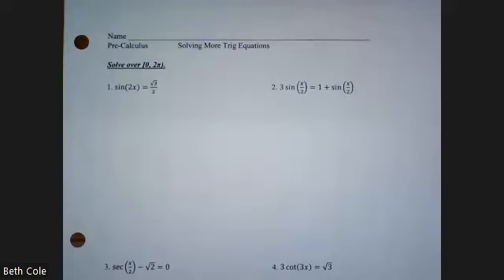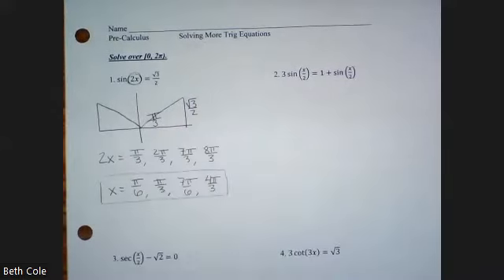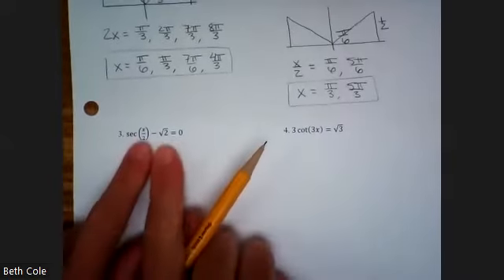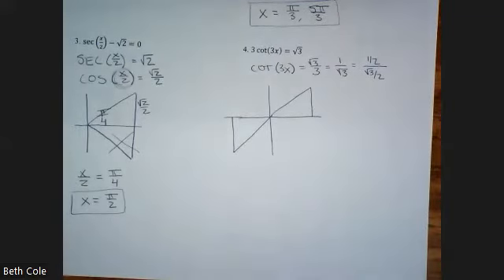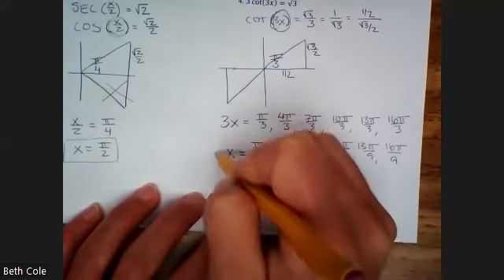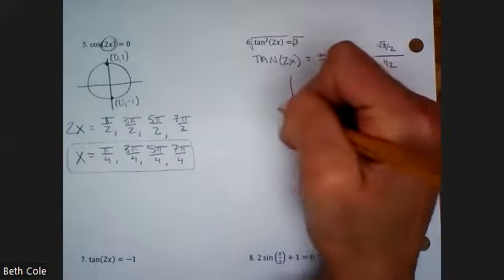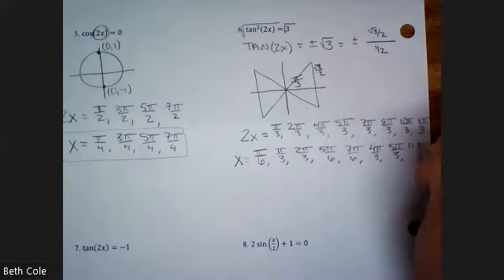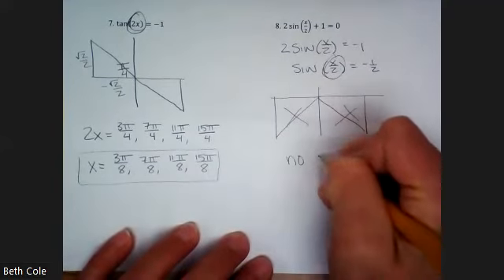more trig equations